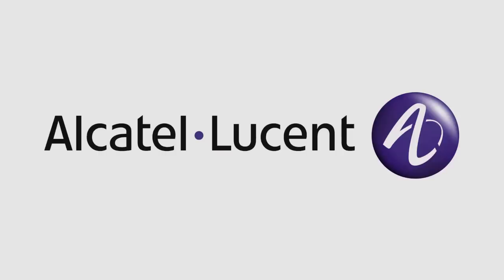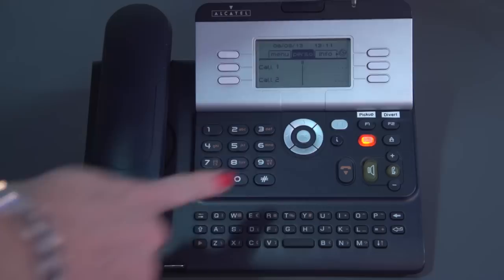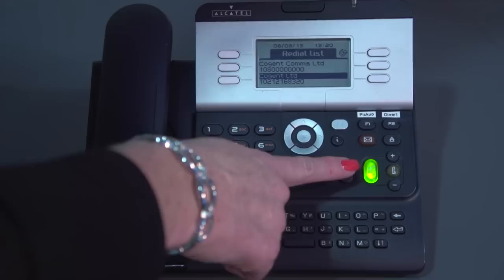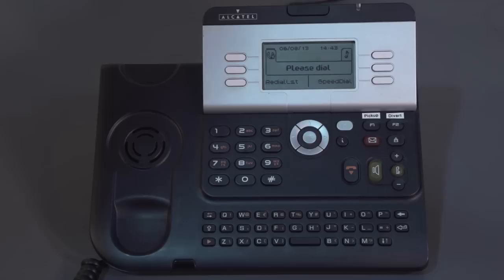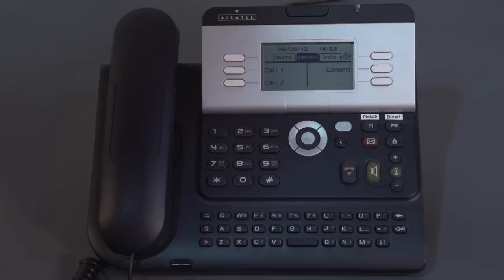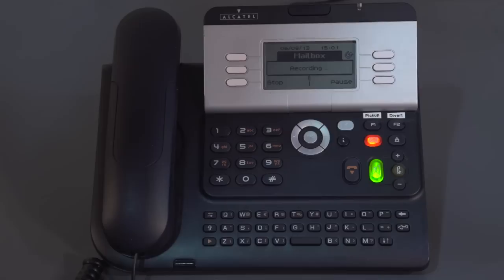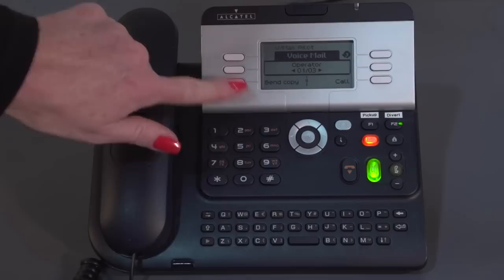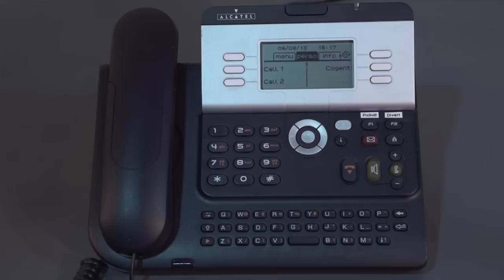Alcatel Lucent 4029 Handset - Complete Training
This video guides a user through the Alcatel Lucent 4029 Handset - Complete Training